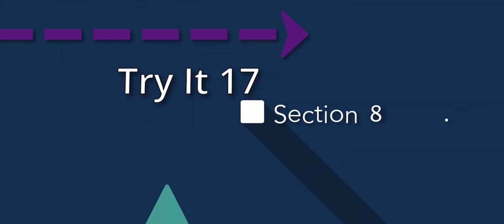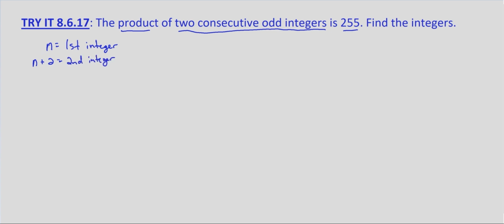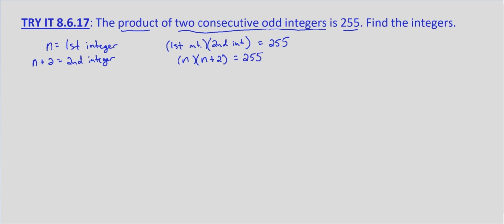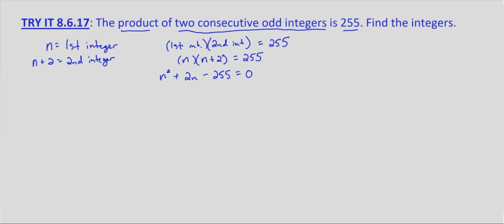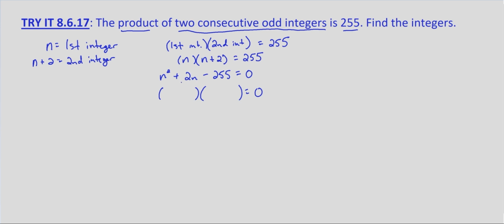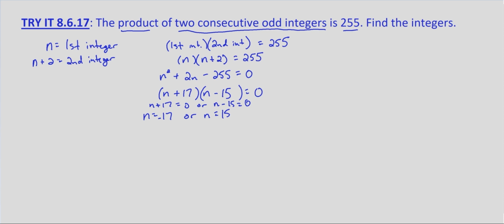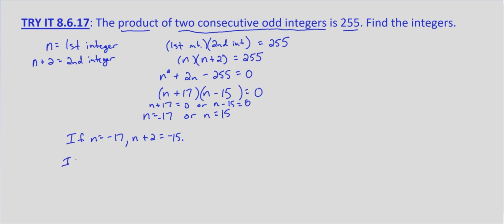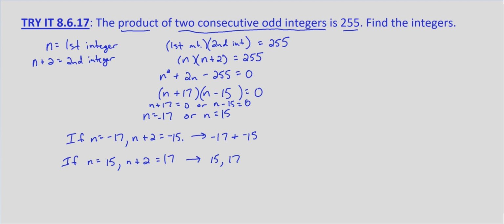8 6 EX17